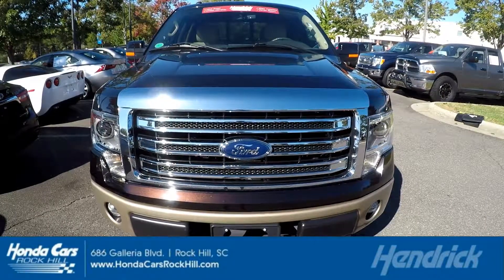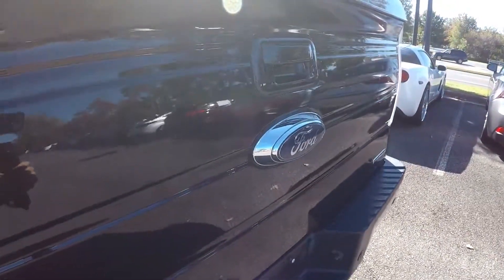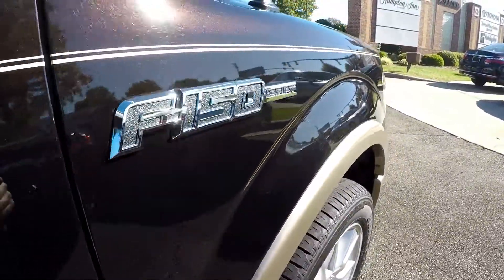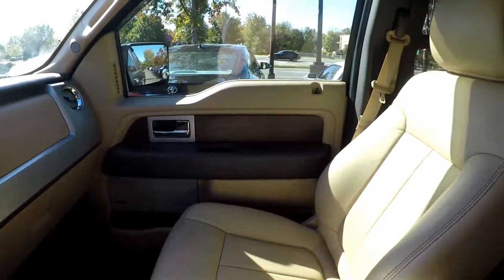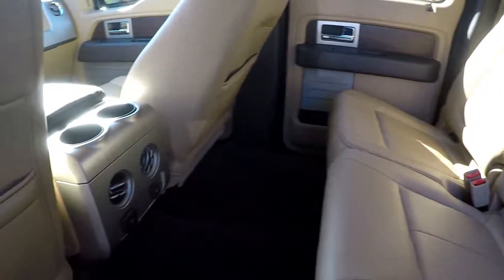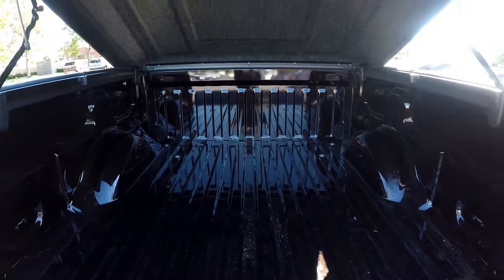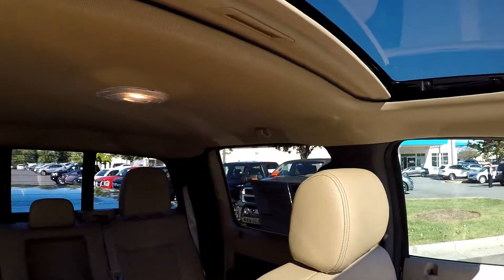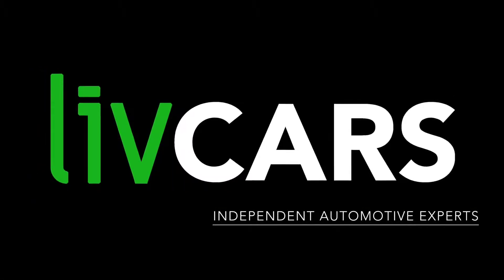2013 Ford F150 Lariat PH17282